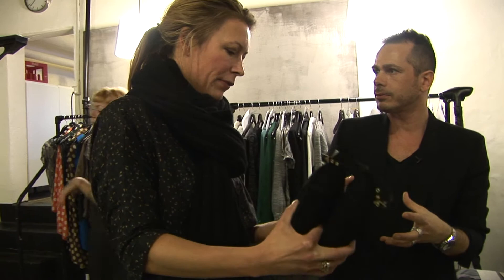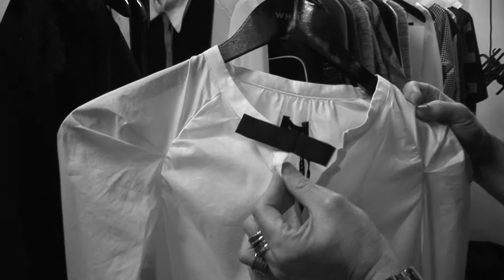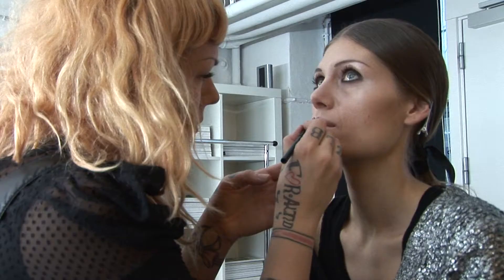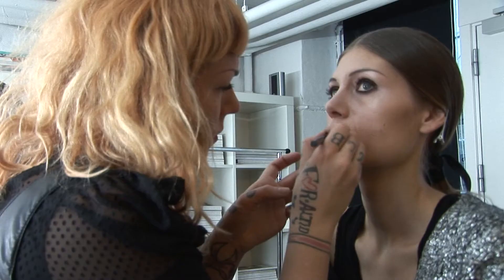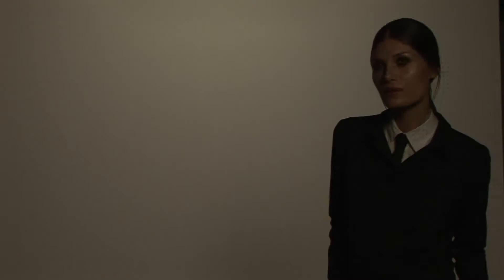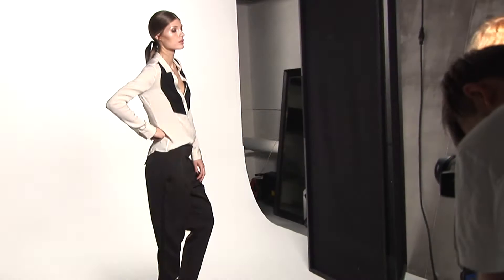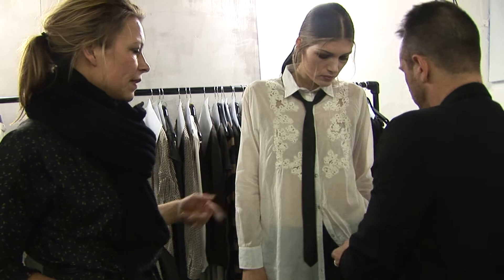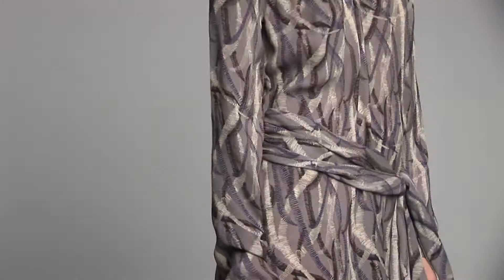WHIITE IMAGE CAMPAIGN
Photoshoot, WHIITE image campaign AW2012 , Behind the scenes. Interview with designer Frederikke Hviid and AD/Creative Uffe Buchard